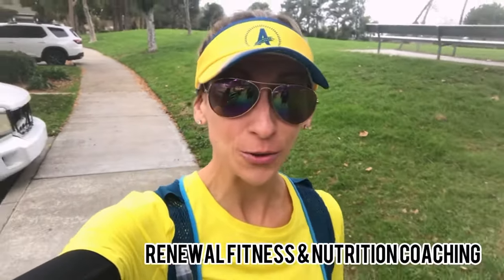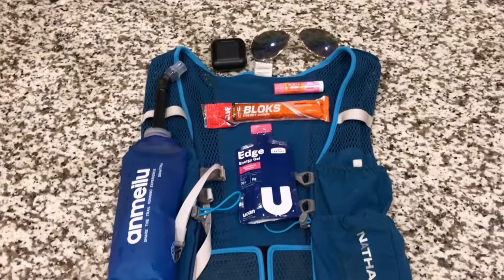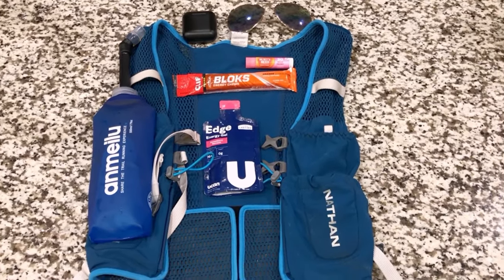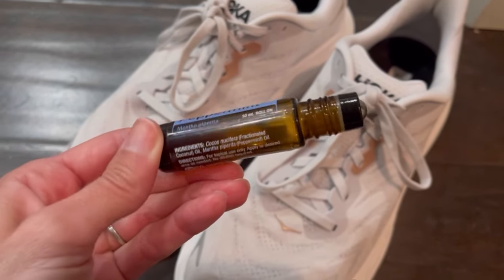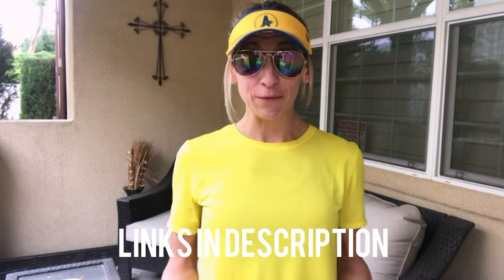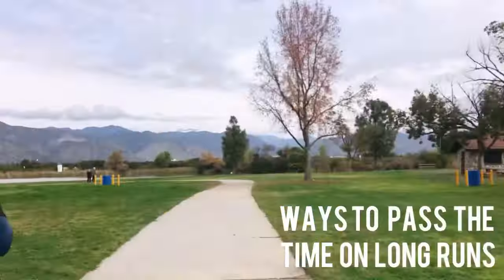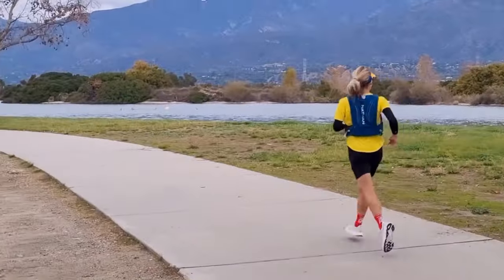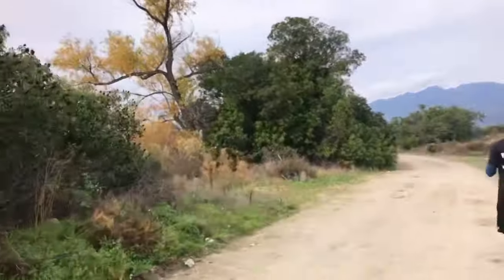Random Tips for Better Long Runs | Half Marathon Training with a Dietitian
Training for a half marathon or another running race? This video will give you some random tips for better long runs, from digestive support to managing muscle pain to nutrition and ways to pass the time and make running more meaningful when you're doing long runs that last for hours.

This was my 11-mile run at a zone 2 pace. I'm a dietitian, so in each of these videos I also share nutrition tips to make your running, digestion, and recovery better.

-Nike Running sleeves
-Ucan Energy Gels

My Favorite Podcasts when running:
- @KimDolanLetoFIT (Christian Fitness for Women)
- @stephencabral  (Naturopathic Doctor/Natural Health)
- @bengreenfieldlife  (fitness, health, bio hacking, and random (sometimes sketchy) health tips)